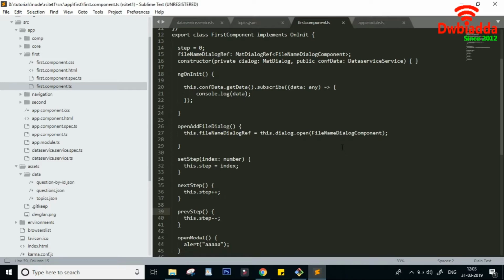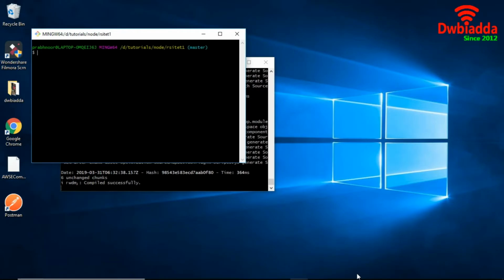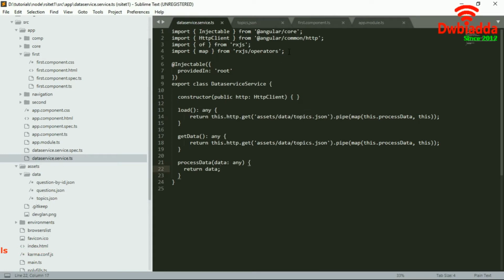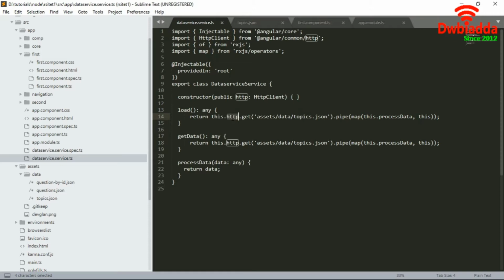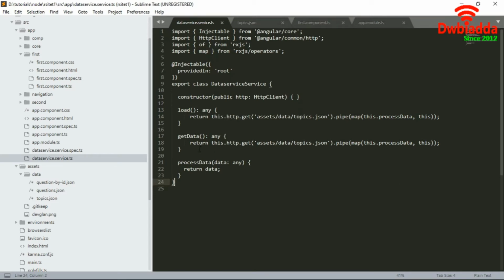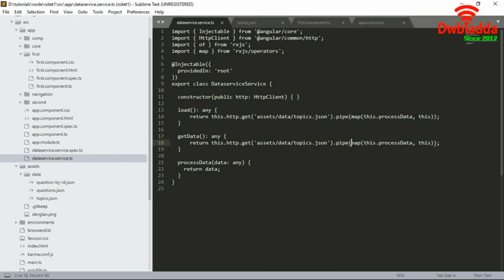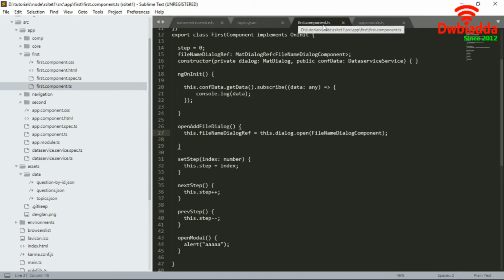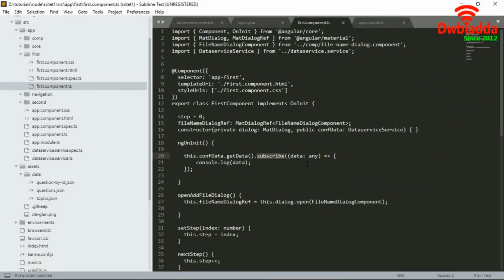Angular Advanced directives and Service provider | Angular tutorial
Welcome to the angular tutorial for beginners, as part of this lecture we will see, Advanced directives and Service provider in angular